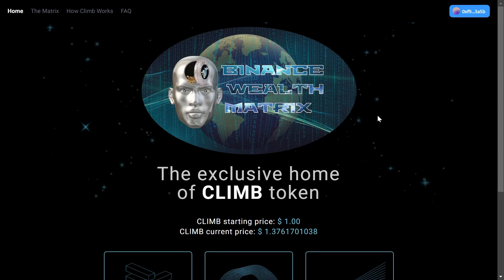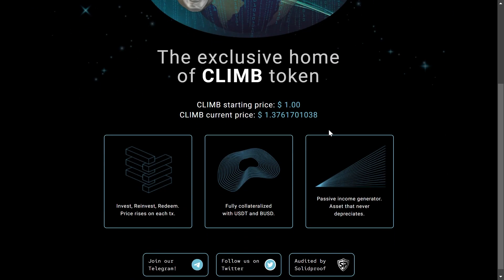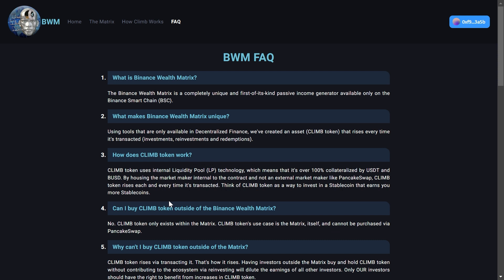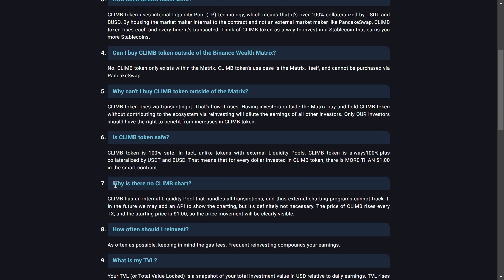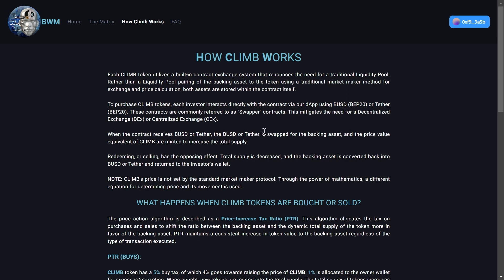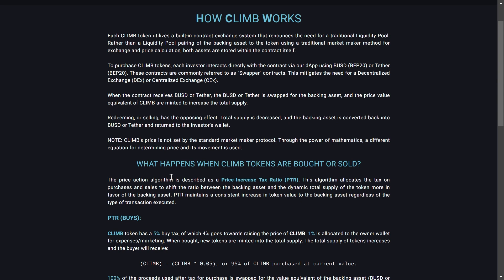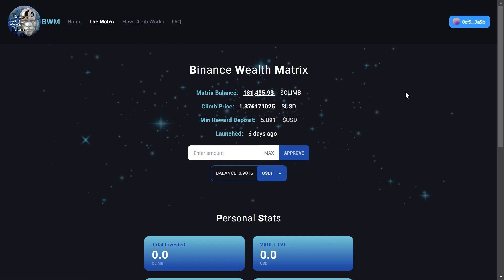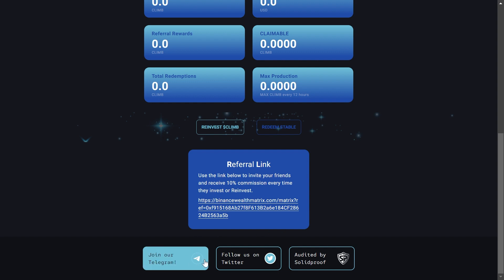Binance Wealth Matrix || 3% Daily Earnings || Climb Token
Binance Wealth Matrix review. In this video, I'll be going over a new stake and earn crypto project called Binance Wealth Matrix that can earn you up to 3% ROI daily.

📙Binance Wealth Matrix Telegram:

●▬▬▬▬▬▬▬ Additional Information ▬▬▬▬▬▬▬●

The Binance Wealth Matrix is a completely unique and first-of-its-kind passive income generator available only on the Binance Smart Chain (BSC).